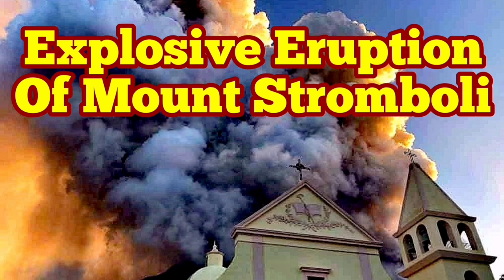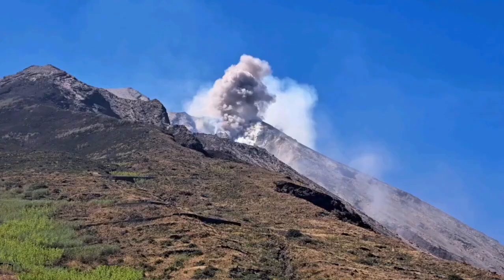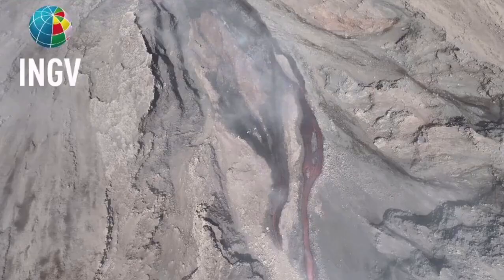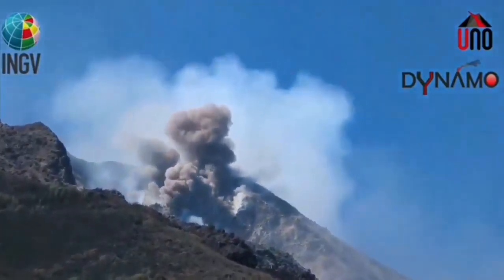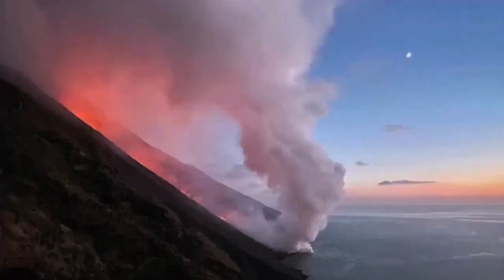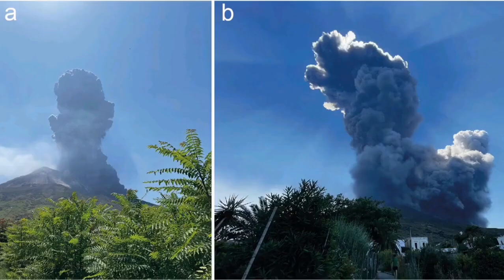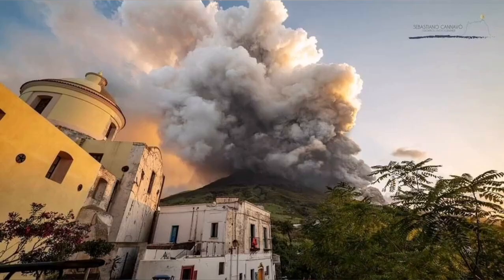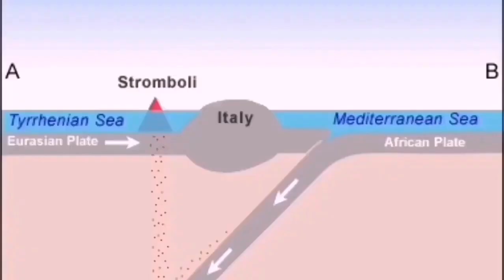Mount Stromboli Volcano Erupted Today, Pyroclastics Avalanche, Italy, Africa Eurasia Collision Zone